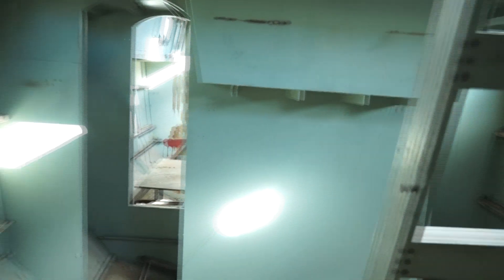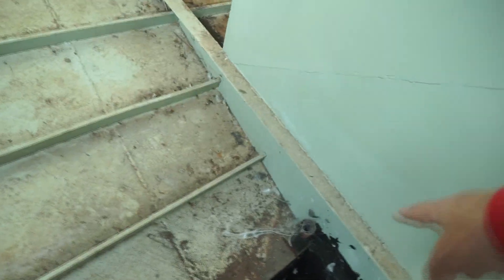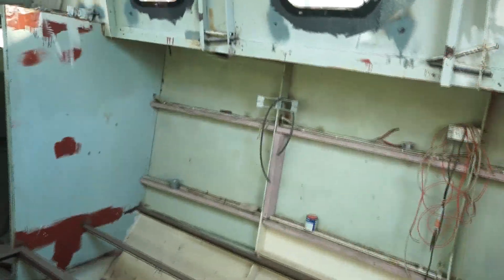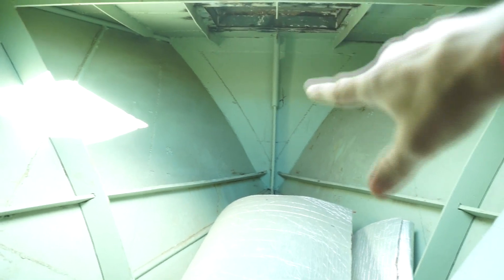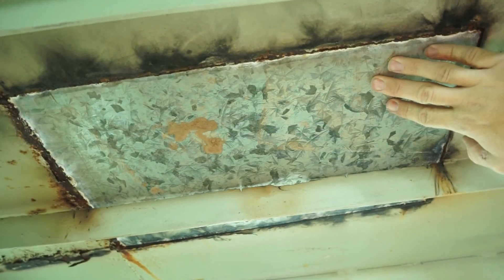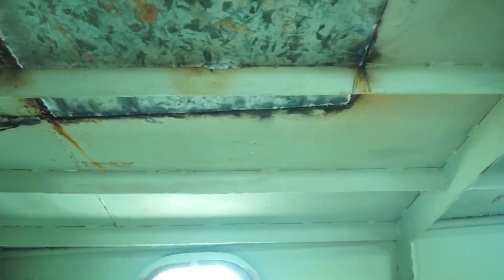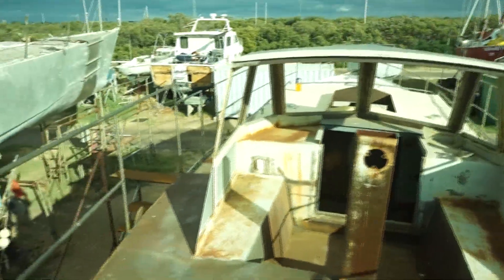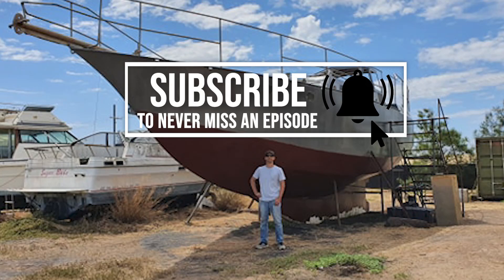Sailing QC #1 | We Bought A Yacht TOUR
We have recently purchased a 46 ft John Pugh Fairwind Yacht hull to convert into our family holiday shack! Completely neglected with some big mistakes made by the original owner and long since forgotten... she's never even hit the water! BUT that's all about to change!!!
Now we will be undertaking one of our BIGGEST projects yet by converting this lifeless boat into a brand new modern yacht.

Over the next few years we will be going through an extensive sailboat rebuild of this John Pugh motorsailer. Fitting out both the interior and exterior, this rundown sailboat is an empty steel hull that requires a full restoration!
It will be a huge challenge working full time and running our family + businesses, but over the next 4-5 years we will get there... with lots of family holidays to come!! Follow our journey as we build our dream - Sailing Quick Creations.

We Bought a Yacht
Sail boat Restoration
John Pugh Fairwind
46ft sailboat
Shipping Container Workshop
Building Steel Sailboats
Boat Tour
Sailing Quick Creations